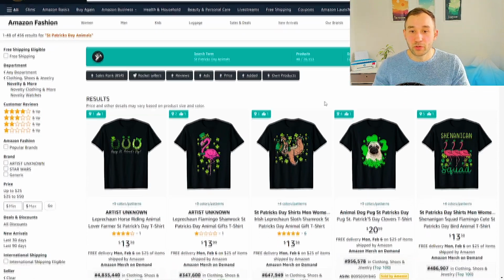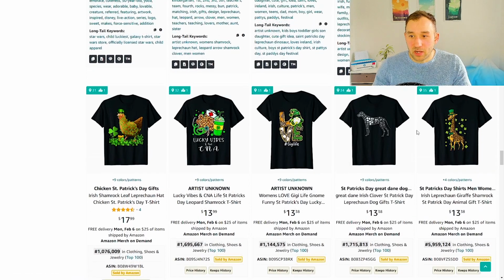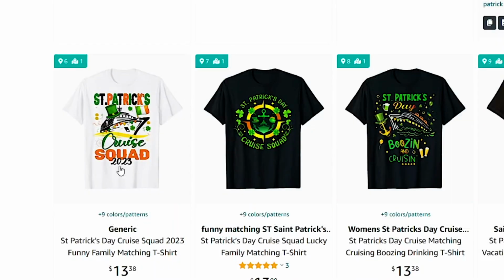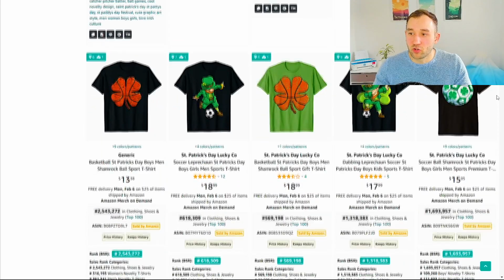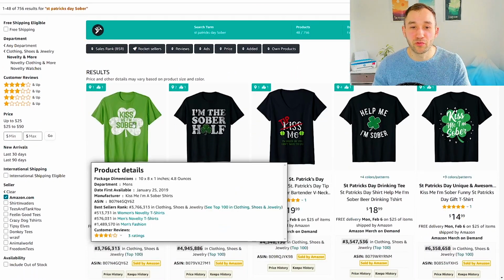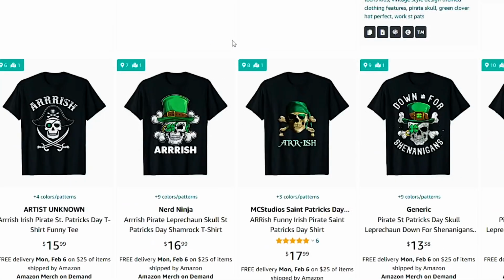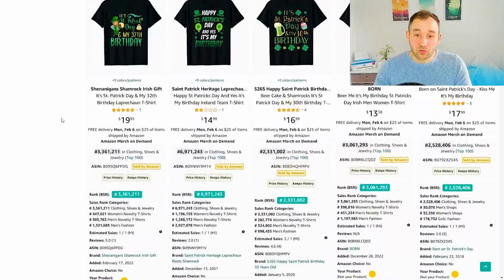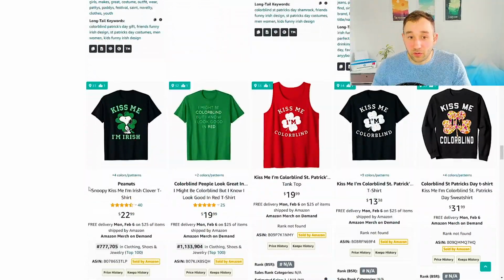7 ST. PATRICK'S DAY Sub Niches to INCREASE SALES